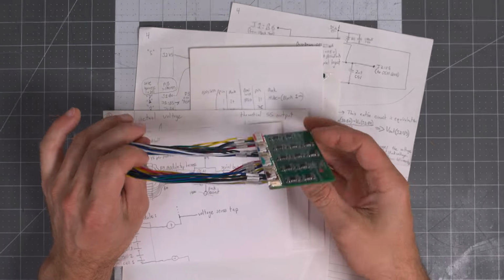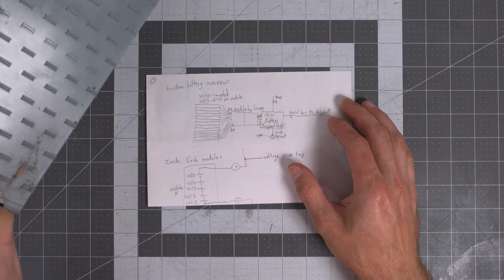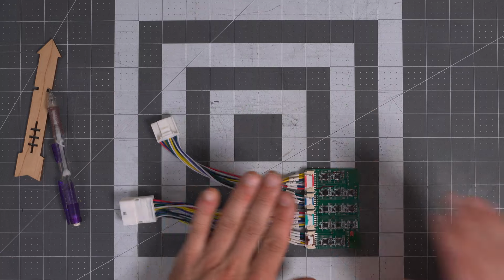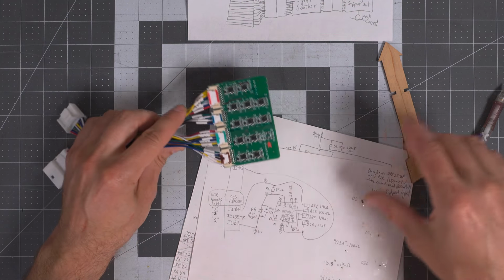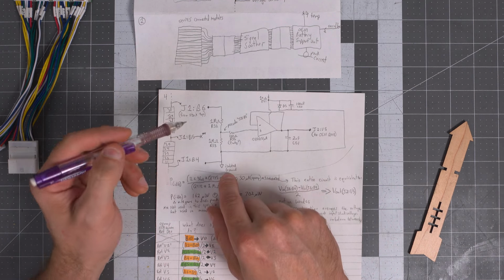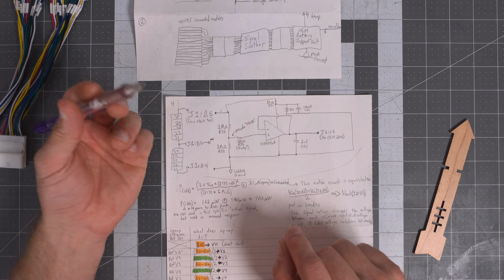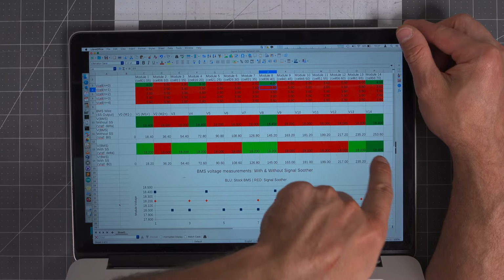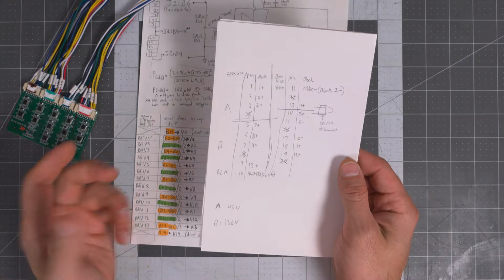Understanding Why Project Lithium's NexCell "Signal Soother" is Dangerous